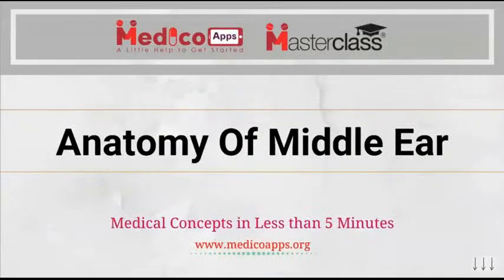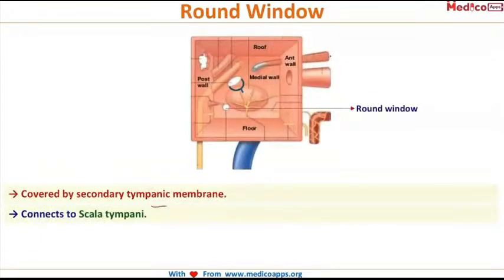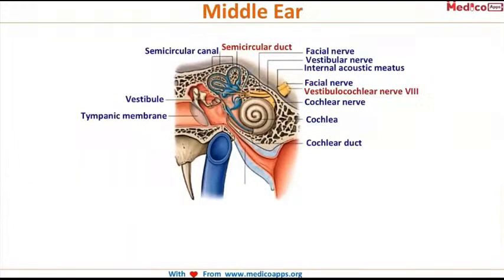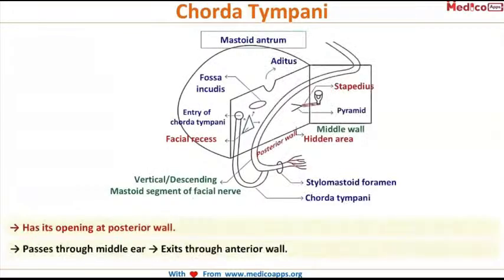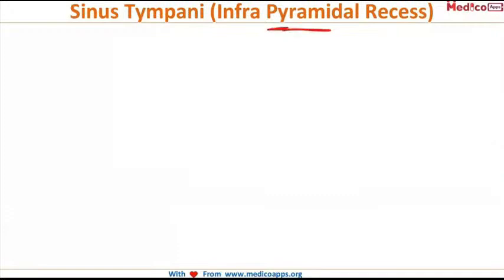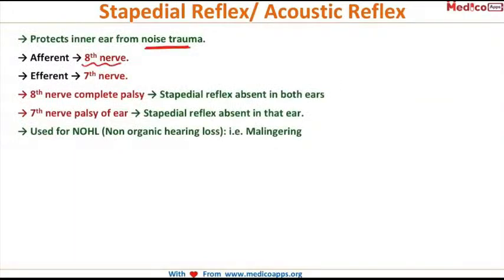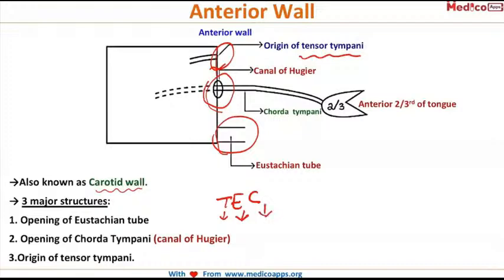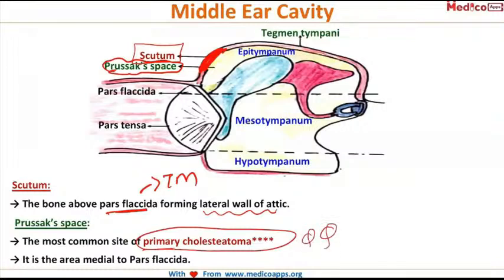Live class Anatomy of Middle ear by Dr. Suguna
Medial wall: Common wall between middle and inner ear
 Lateral wall: Common wall between external and middle ear.
 Anterior wall : Separates middle ear from Pharynx
 Posterior wall: Separates middle ear from mastoid